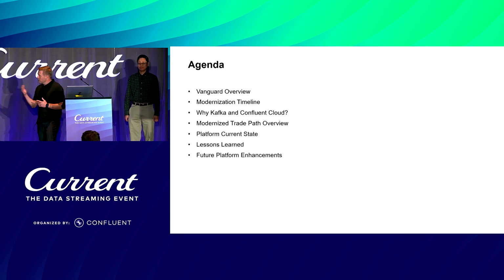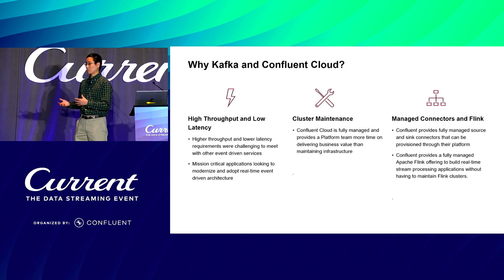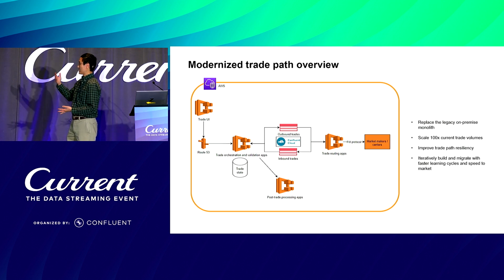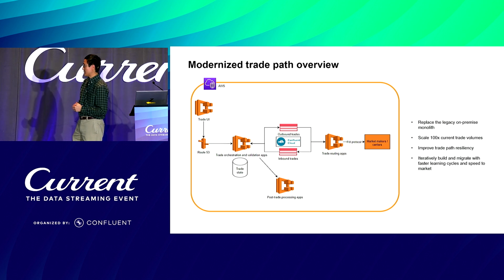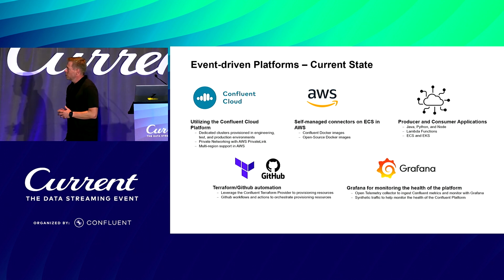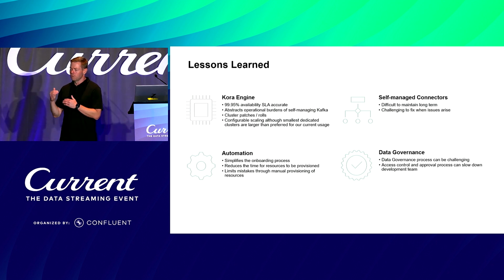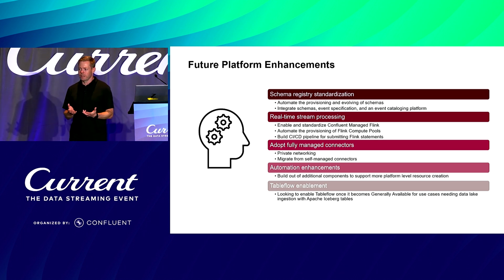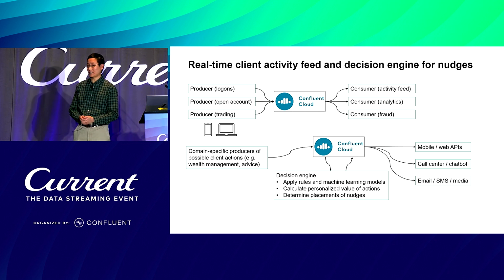Modernized Trading: Managing Market Data with Confluent Cloud at Vanguard (Vanguard) | Current 24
More | Vanguard is one of the world’s most respected investment management companies, offering a broad selection of investments, advice, retirement services, and insights to individual investors, institutions, and financial professionals.

Vanguard’s CTO (Chief Technology Office) set out in 2021 to solve one key problem: How do we bridge the gap between systems of record with systems of engagement to create a cohesive environment built for scalability, resiliency, and flexibility? Confluent Cloud was selected as the key technology to help solve this problem, and by the middle of 2022 an official team was formed to stand up a full-service platform for the enterprise. Today, the platform has more than tripled adoption and continues to scale to new and exciting use cases demonstrating the merging of operational and analytical data components.

In this session, we’ll break down Vanguard’s journey from a proof-of-concept win, hosting mission critical applications, implementing a data protection encryption service, the criticality of monitoring and observability, and the role Confluent Kafka will play to improve our digital client experience. A core use case of the discussion will include a deeper dive into the modernization of order management supporting Vanguard’s trading platform.

The audience will understand the challenges experienced by a large financial institution in enabling Confluent Cloud as a mission critical platform to support use cases of both operational and analytical nature. They will leave with ideas on how to integrate existing services with Confluent to improve the client experience and ideas on how to modernize their infrastructure through event-driven architecture.